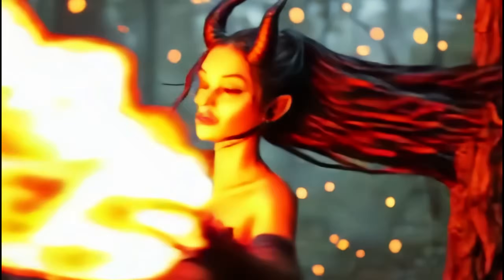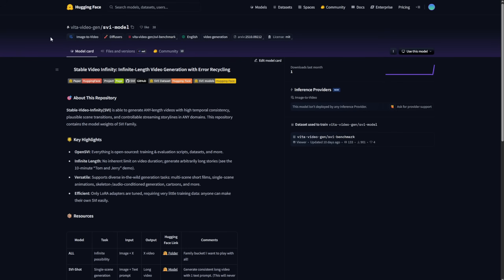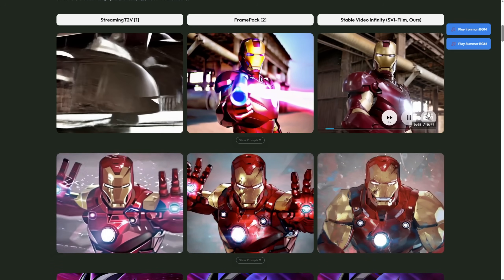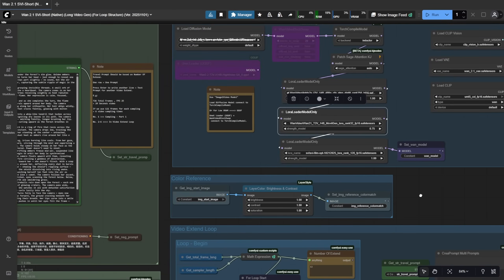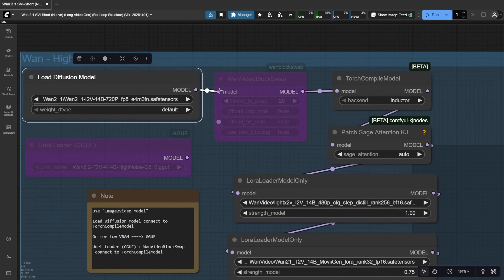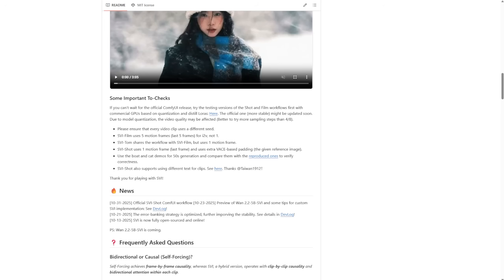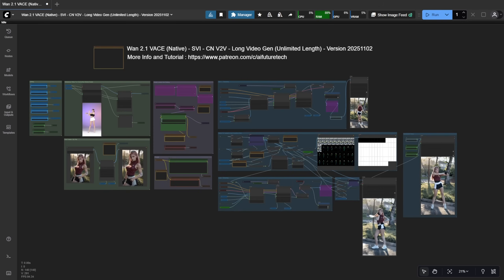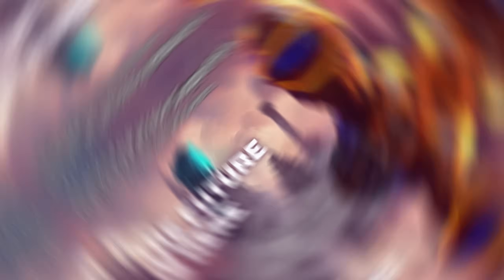Stable Video Infinity For Wan 2.1 ComfyUI - A New LoRA Built For Long Length Video!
In this video, we dive deep into Stable Video Infinity—an advanced AI video generation framework built on WAN 2.1 that enables long-length, high-consistency video creation using image-to-video and ControlNet workflows. You’ll learn how to use SVI Frame, SVI Dance, and other specialized Lora models in ComfyUI to generate dynamic, multi-scene animations with smooth motion continuity and minimal color degradation. Whether you're extending a 15-second clip or building a full minute of AI-generated video, this tutorial walks you through setup, prompt engineering, and workflow optimization using native nodes and loop structures.

Who This Is For:
This content is ideal for AI video creators, digital artists, indie animators, and AI hobbyists who already work with ComfyUI and WAN 2.1 and want to push beyond short clips into stable, long-form AI video generation without heavy post-processing or quality loss.

Why It Matters:
Long-duration AI video has historically suffered from motion drift, color shifts, and repetitive actions—but Stable Video Infinity directly addresses these issues. Mastering this toolset gives creators more control, consistency, and creative freedom for professional-grade AI animation, storytelling, or social media content.

Stable Video Infinity: Infinite-Length Video Generation with Error Recycling

Thanks @sunleyan_2021 for SVI Short Inspiration! ❤️